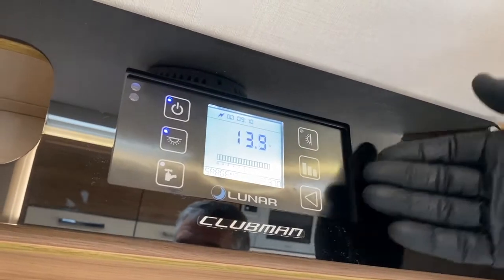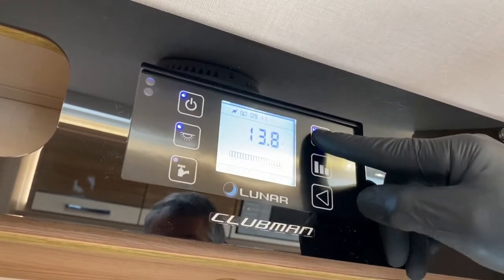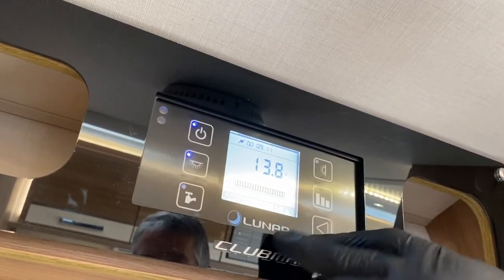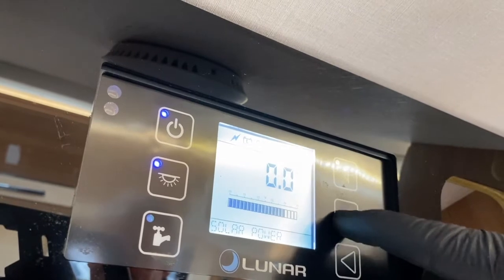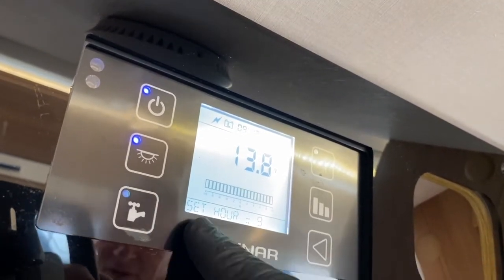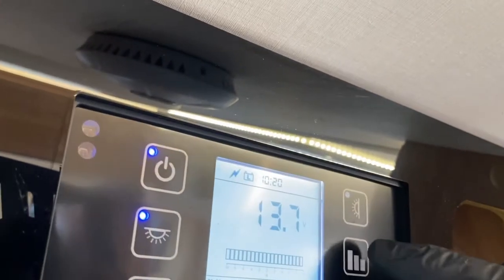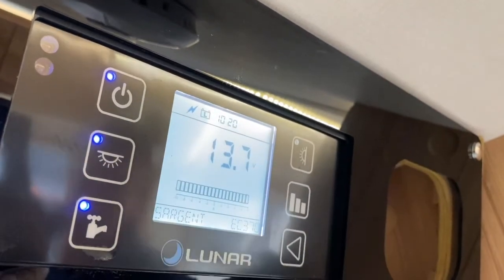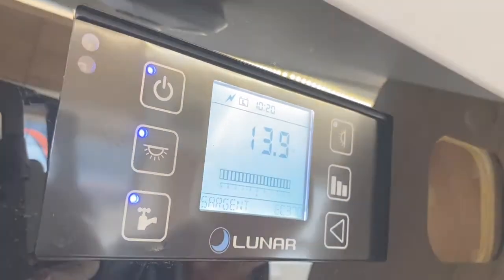Lunar control panel demonstration